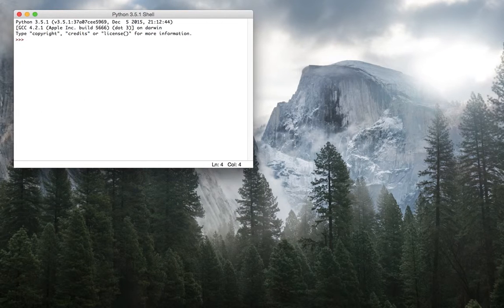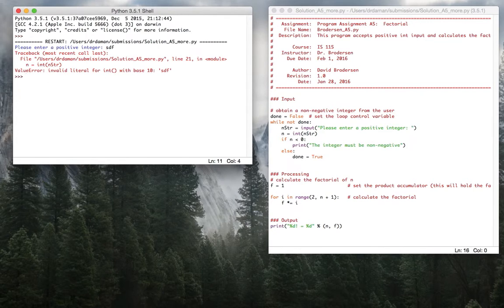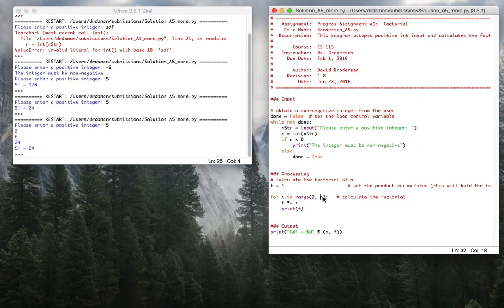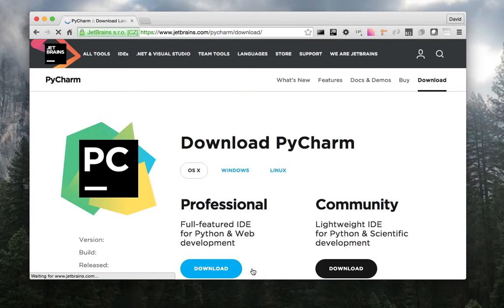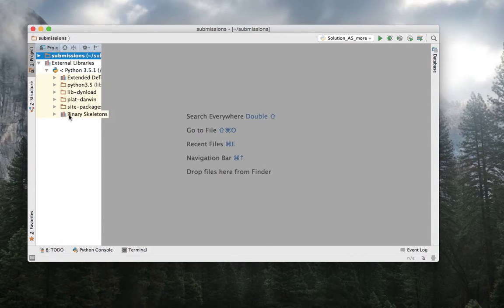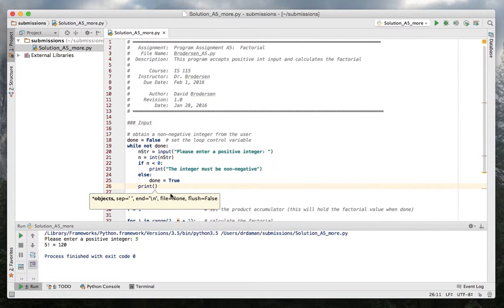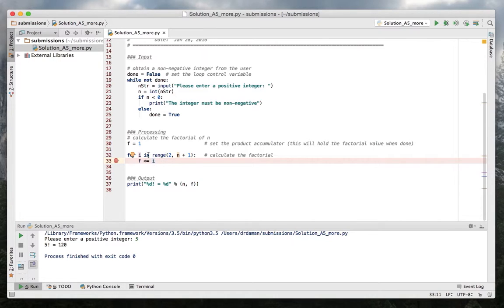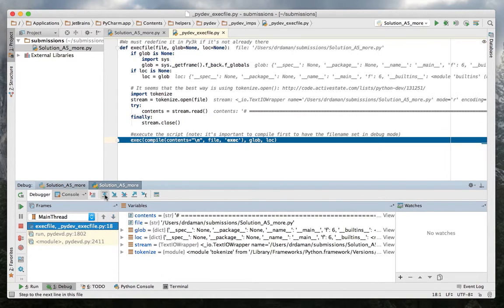UsingAnIDE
This presents a transistion from IDLE to PyCharm